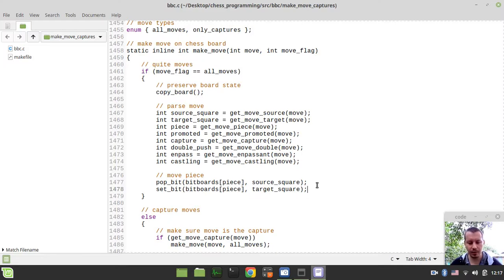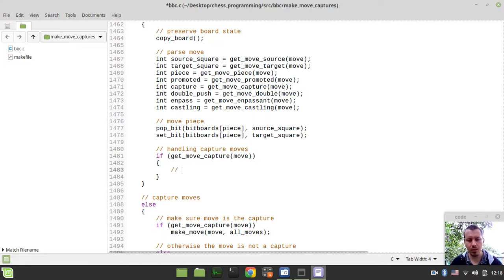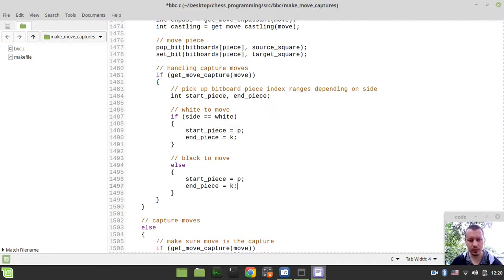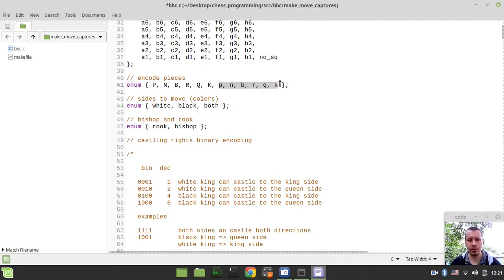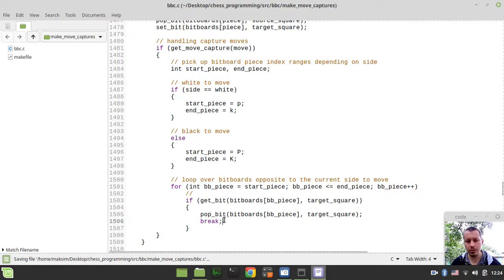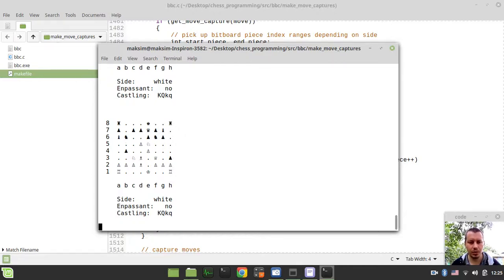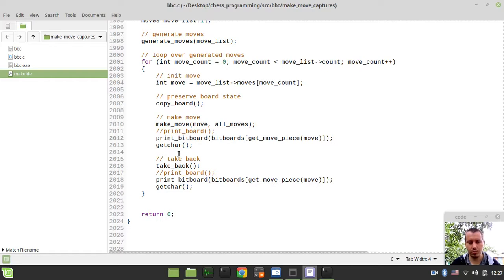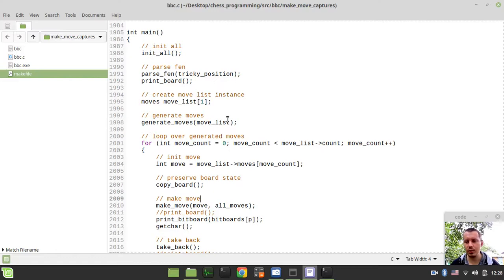Bitboard CHESS ENGINE in C: implementing MAKE MOVE function (handling captures)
Hey what's up guys, Code Monkey King's here. In this video we gonna be handling captures within the implementation of the make move function. The idea is to erase the bit on the opponents bitboard  in case if it is occupying the target square.